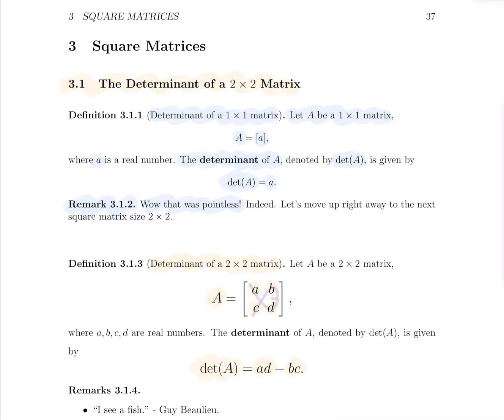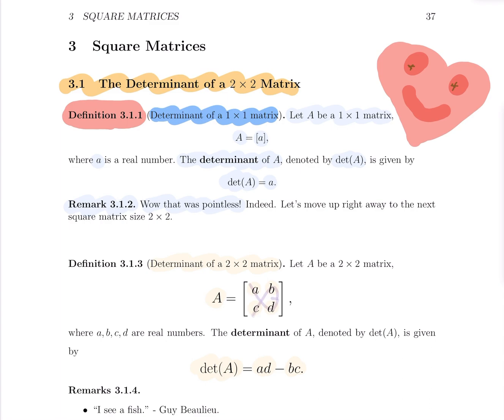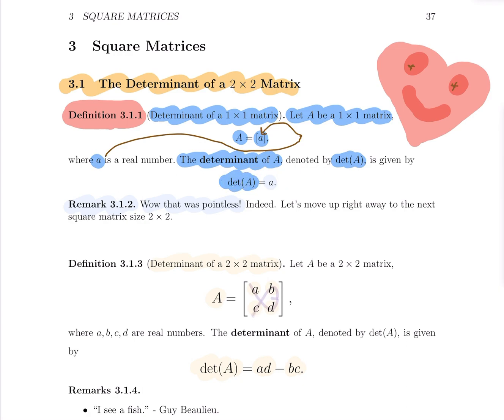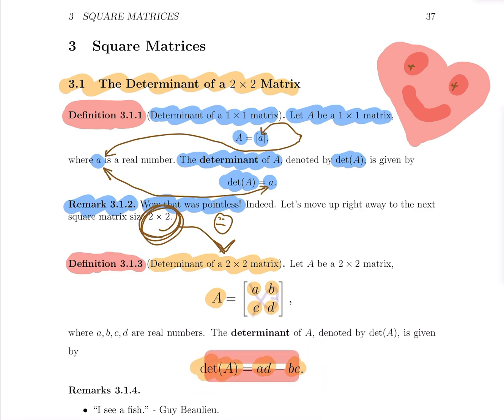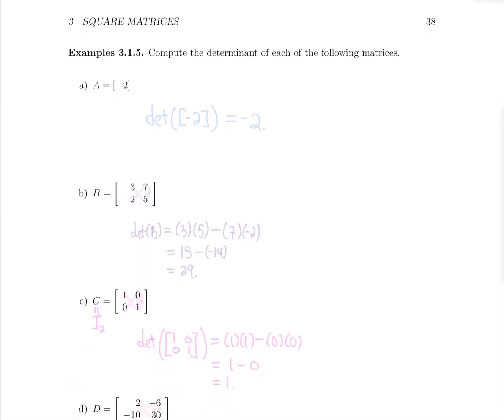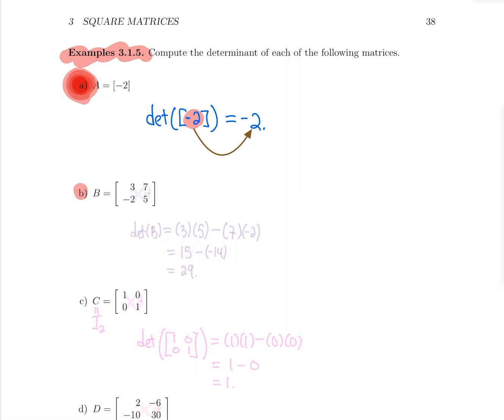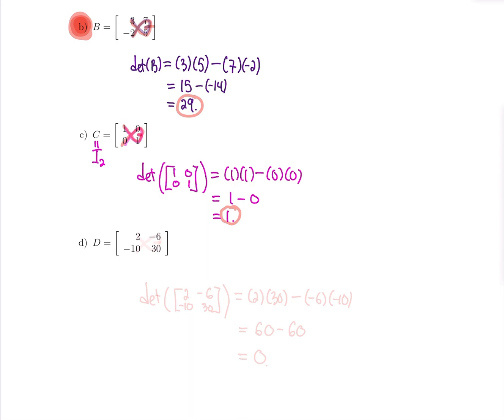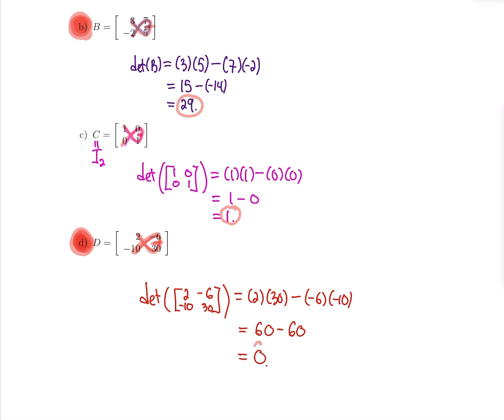ADM1305 - Linear Algebra - Section 3.1